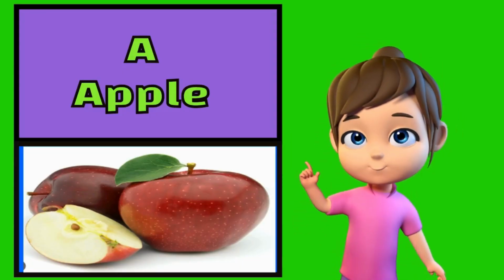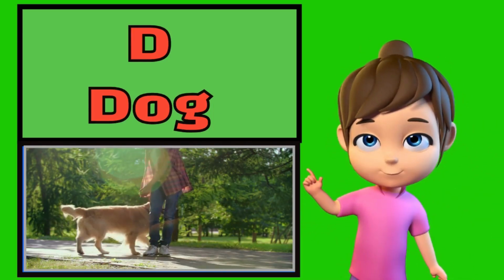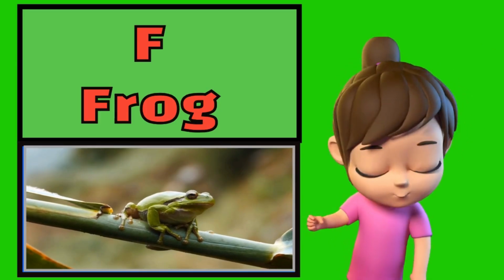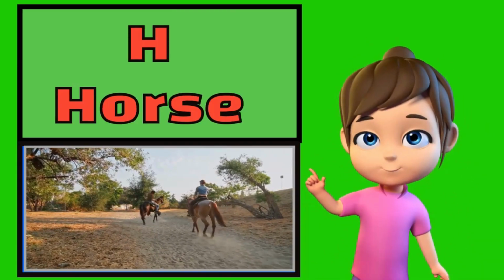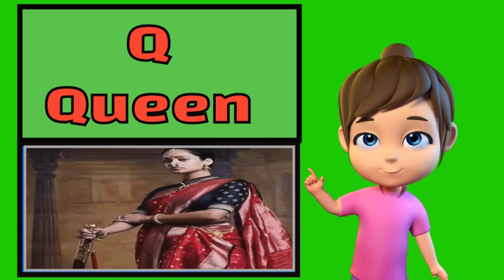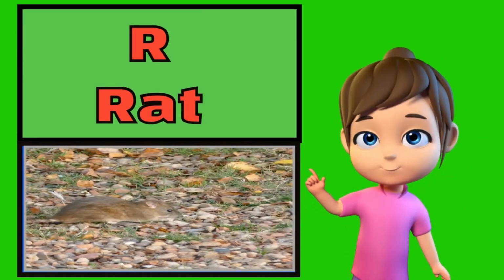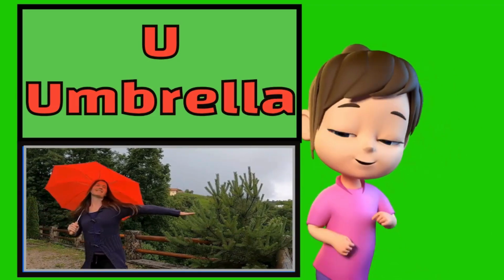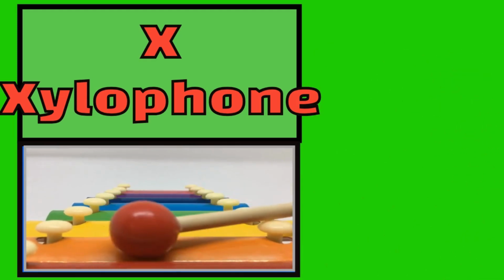Learn ABC | ABC Alphabet | Kids Channel | Buddhu TV | A to Z Alphabets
Welcome to ABC Kids Learning Zone! Our YouTube channel is dedicated to making learning the alphabet fun and engaging for children. We offer a variety of educational videos that help kids learn their ABCs through songs, rhymes, phonics lessons, tracing tutorials, and more. Our content is designed to be interactive and entertaining, making it perfect for young learners. Join us for alphabet stories and adventures that bring letters to life, and enjoy educational games and activities that reinforce letter recognition and phonics skills. At ABC Kids Learning Zone, we make learning the alphabet a joyful journey!
ABC Kids Learning Zone
Learn the alphabet
Alphabet songs for kids
Phonics lessons for children
Letter tracing tutorials
Alphabet stories for kids
Fun alphabet activities
Kids learning channel
Early literacy skills
Alphabet learning videos
Preschool alphabet learning
ABC phonics for kids
Letter recognition for children
Vocabulary building for kids
Child-friendly educational videos
Safe learning environment for kids
Thank you for choosing ABC Kids Learning Zone! Let's make learning the alphabet a wonderful adventure for your child!